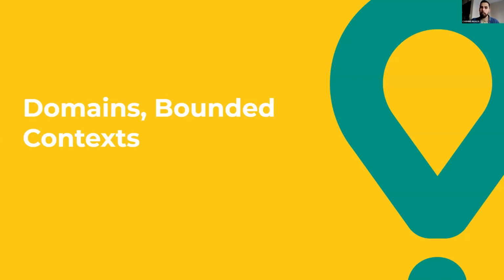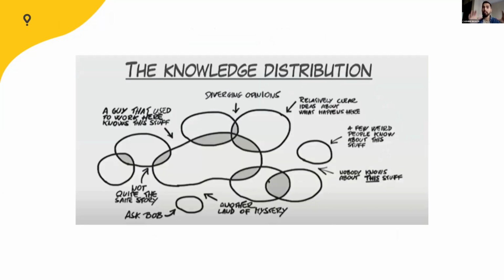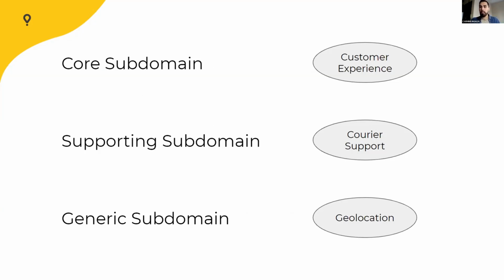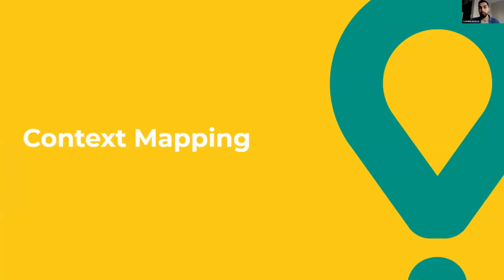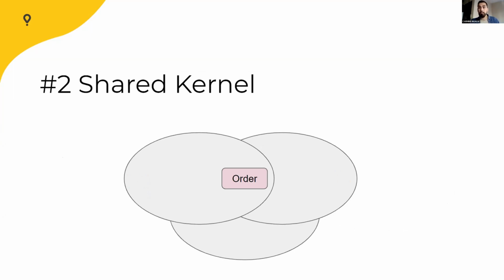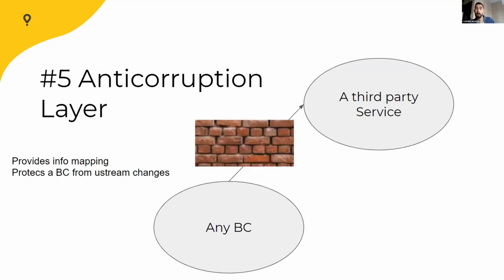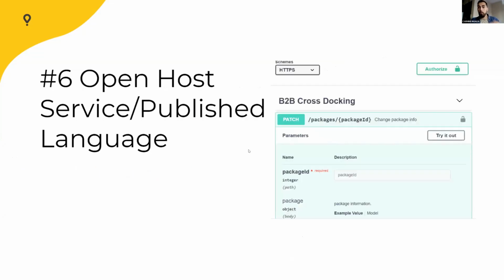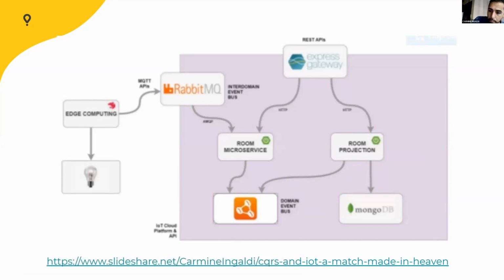Glovo Tech: Lightning Talk - Domain Driven Design Part 2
Domain-driven design is a major software design approach, in this series of two talks Carmine discusses Domain service, event storming and its use cases.